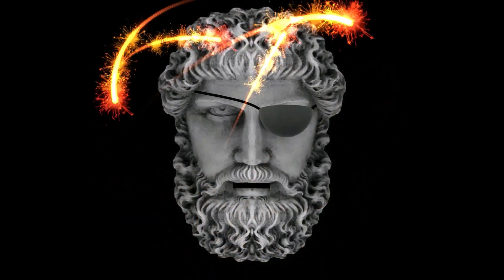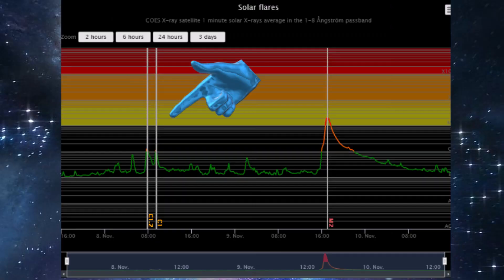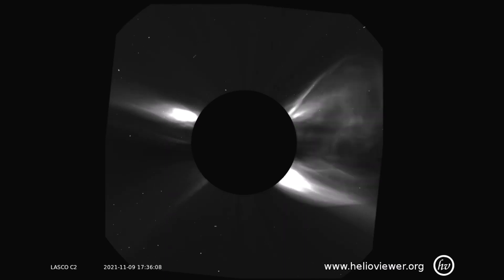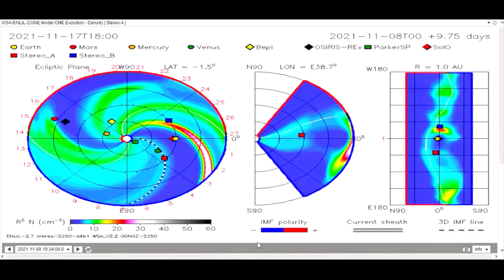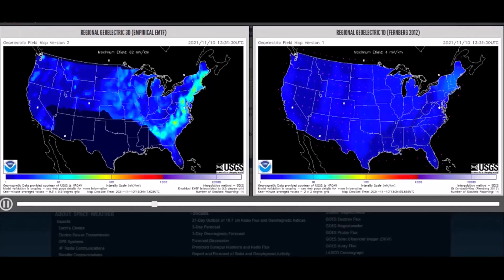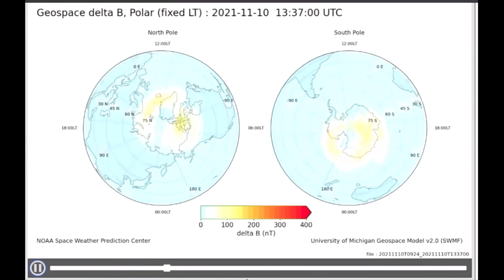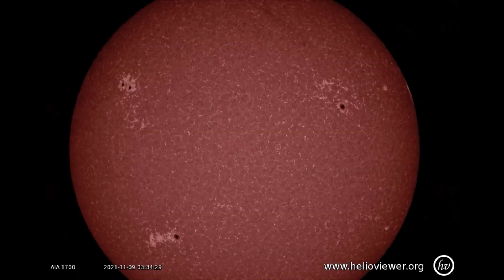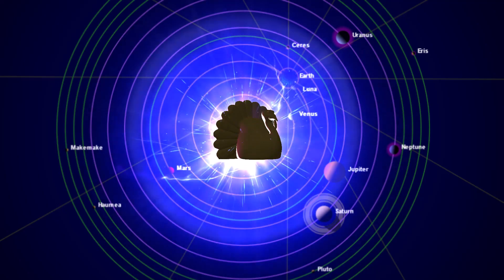M- flare eruption, Nov 9th here is its direction